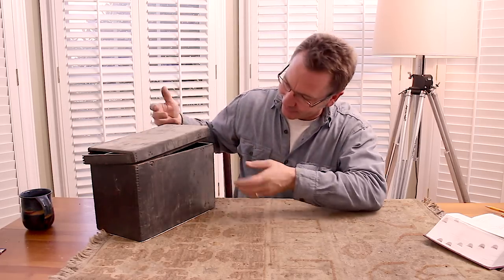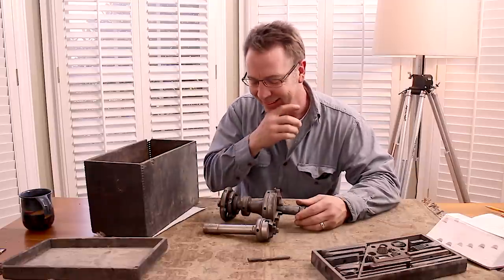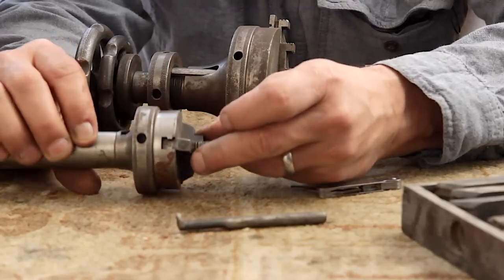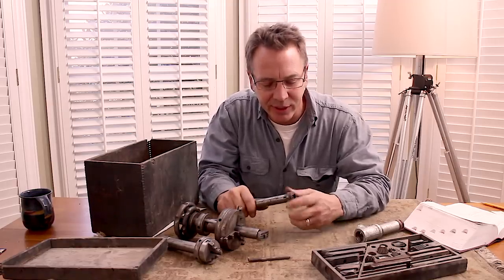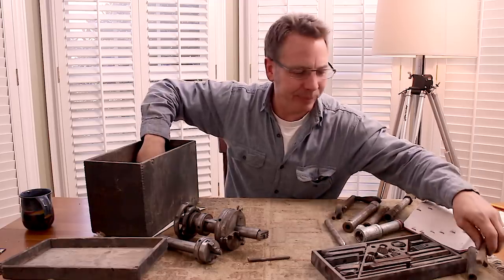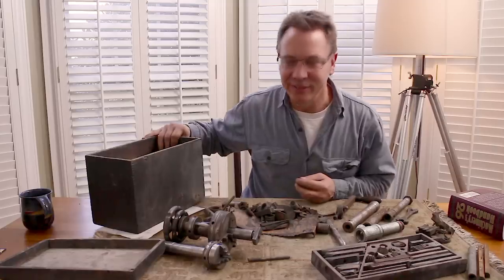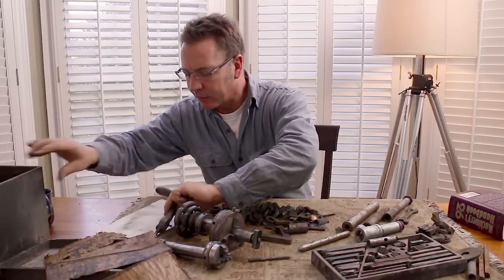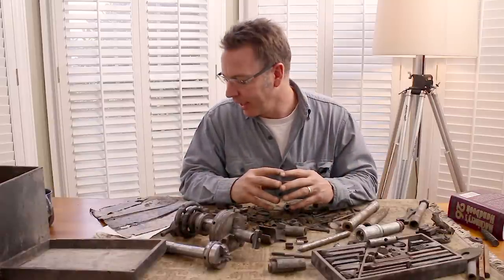Mystery Tool 1-A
I found an old wood box, and hiding in it was a tool, I have never seen before.